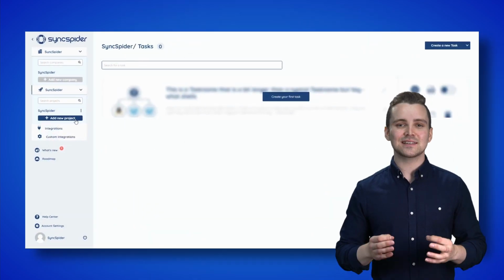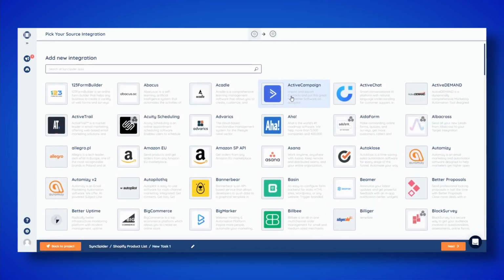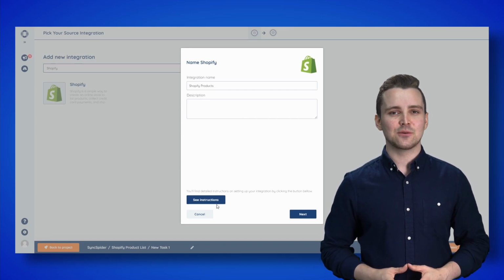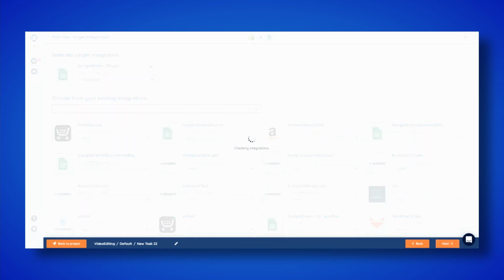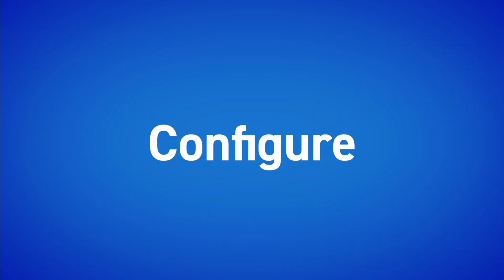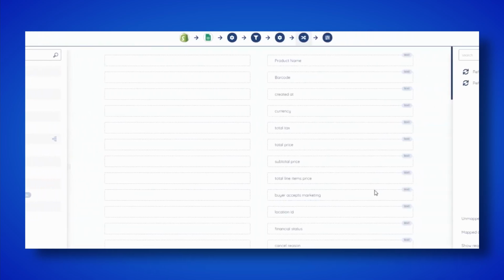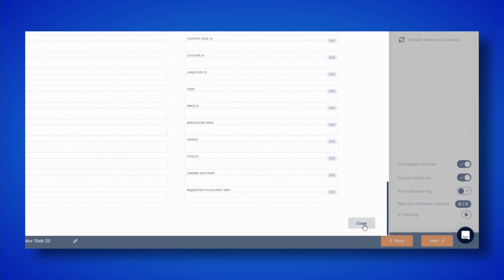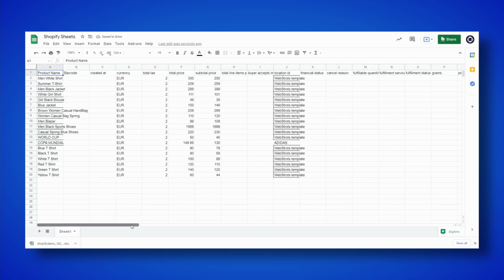What is SyncSpider?